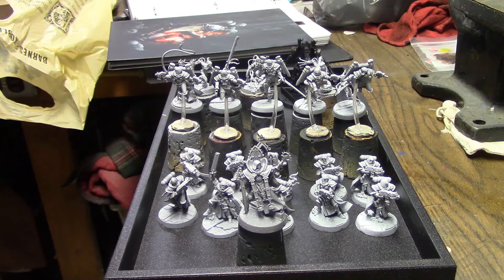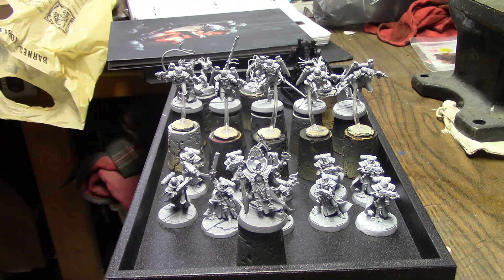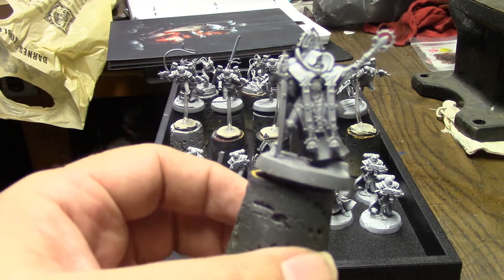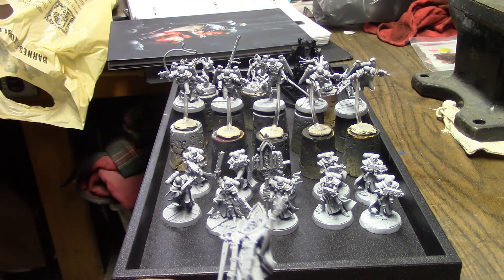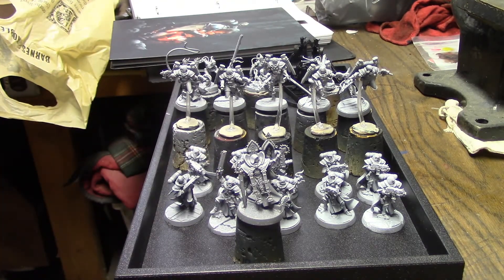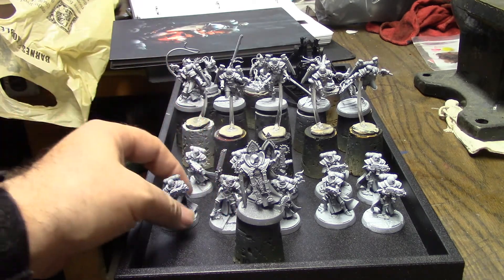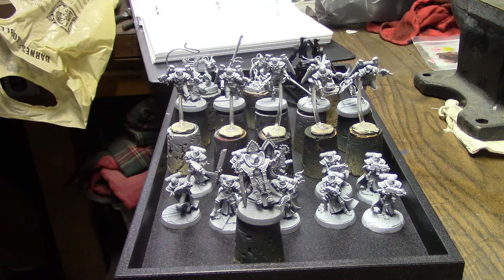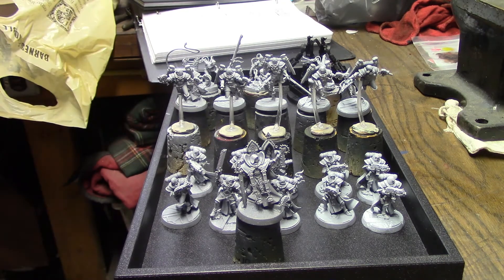Sisters of Battle: Primed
Zenithal-priming the Sisters of Battle to prepare them for paint.